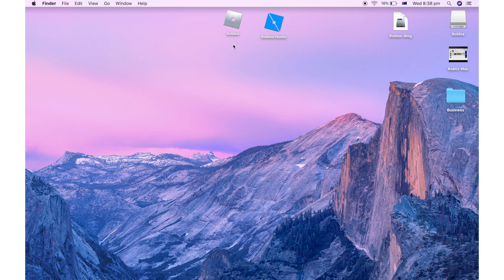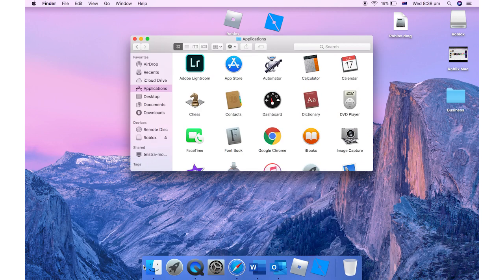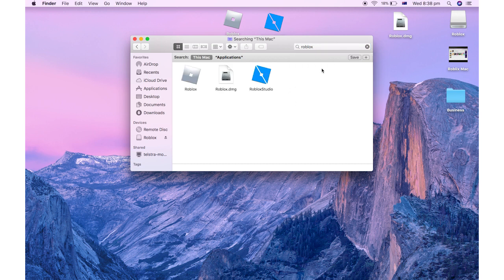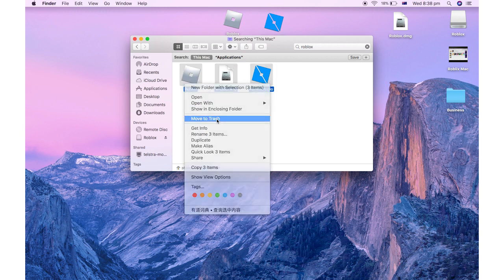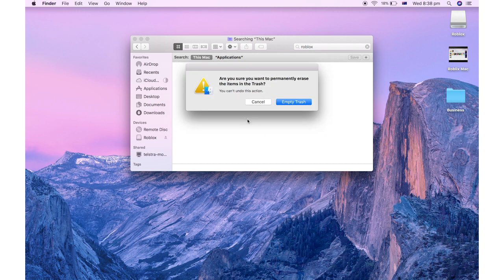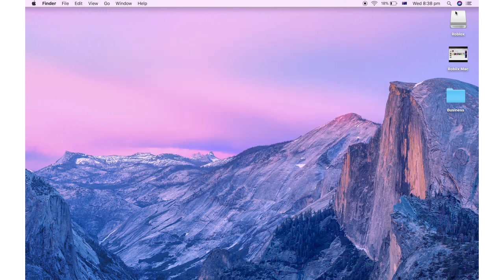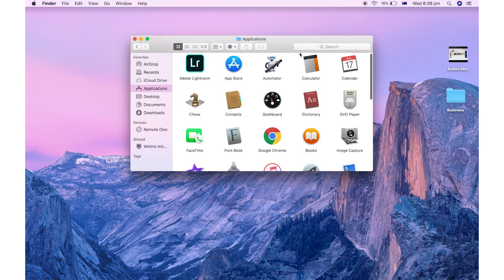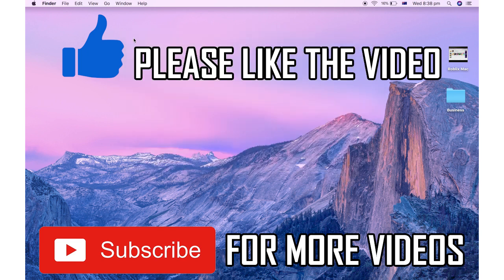How to Uninstall Roblox on Mac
How to Uninstall Roblox on Mac. Step by step instructions of how to un install roblox on mac laptop for macOS operating system with the macbook air pro new update in 2020. This tutorial guide commentary voice over is done by a native English language speaker.